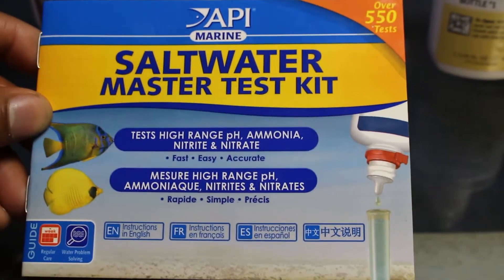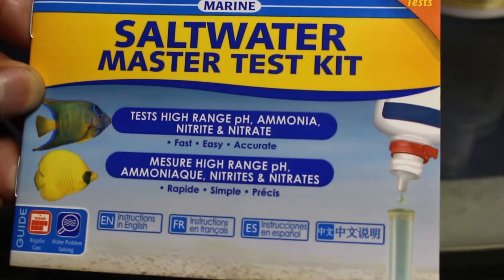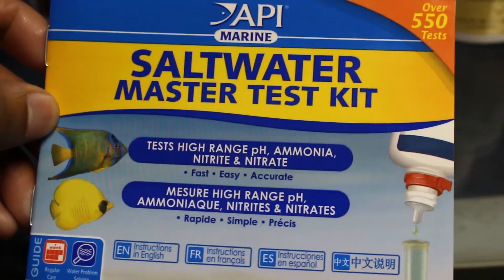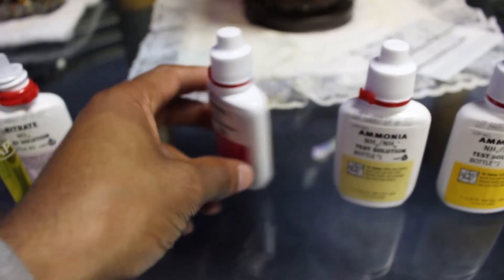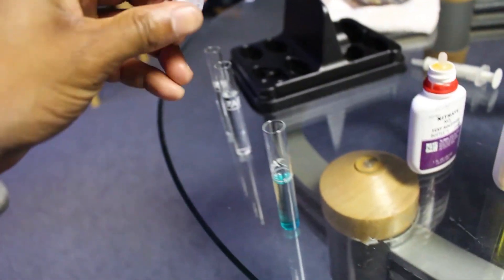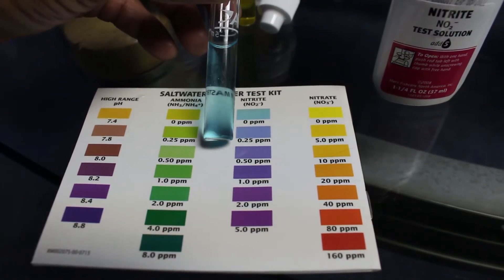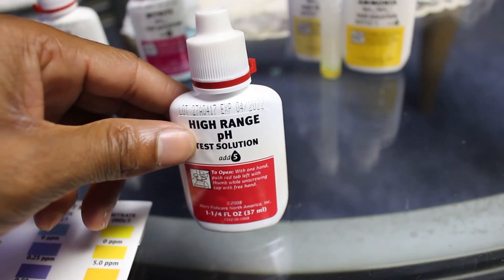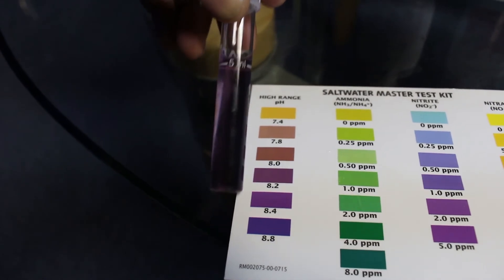How to test your saltwater aquarium with API Saltwater Master Test Kit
super easy and best test kit for beginner's to learn more about the functions when testing your tank.